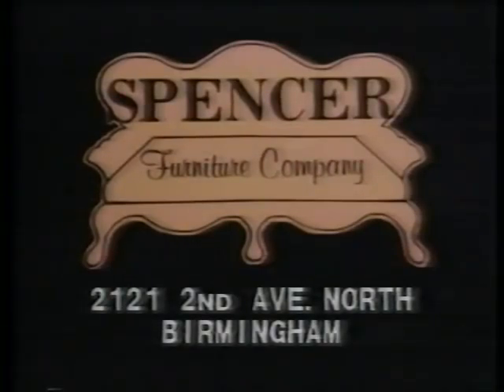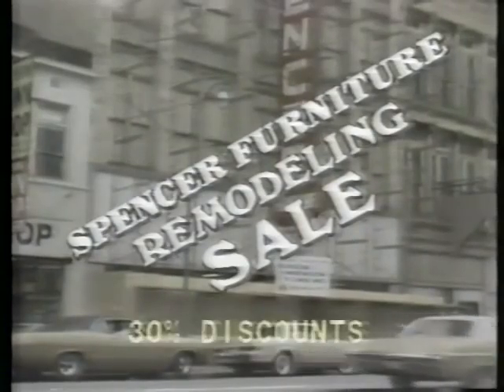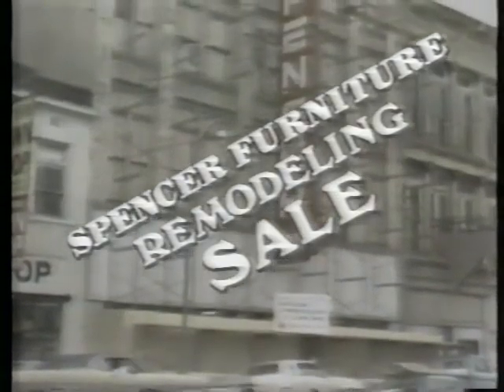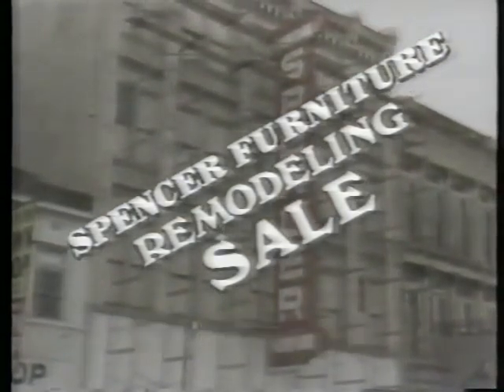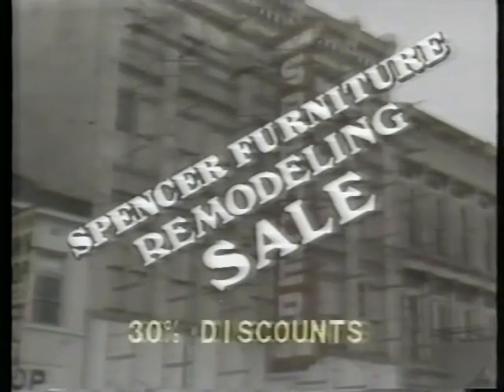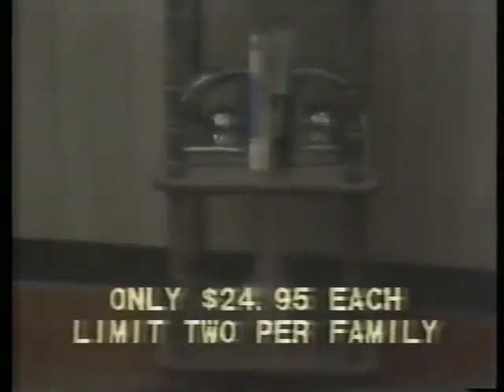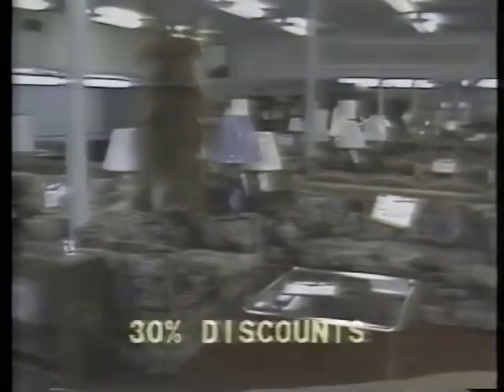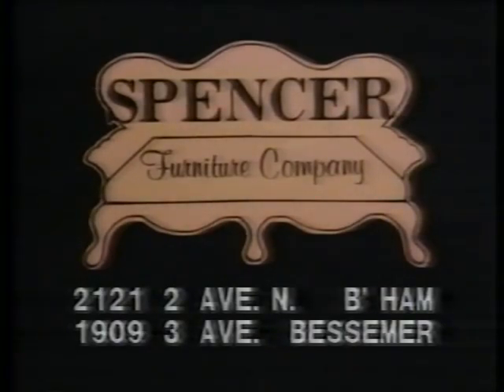spencer furniture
spencer furniture commercial from birmingham, alabama ca. fall 1981